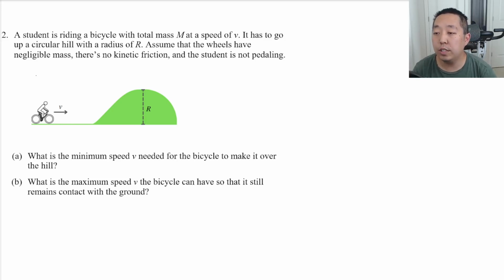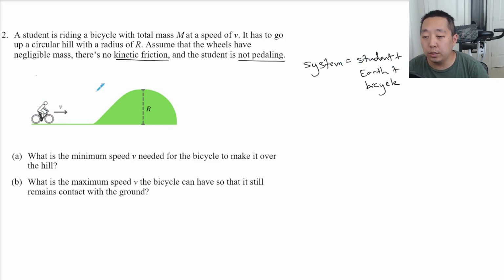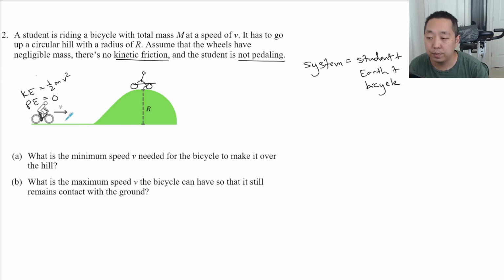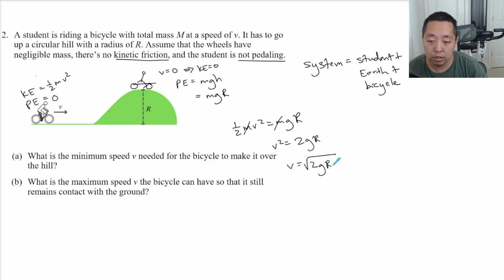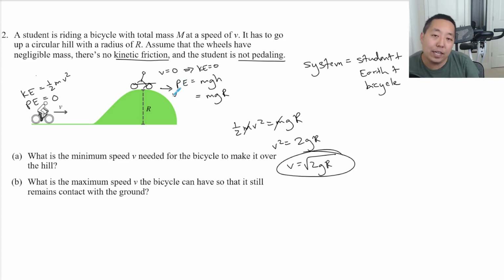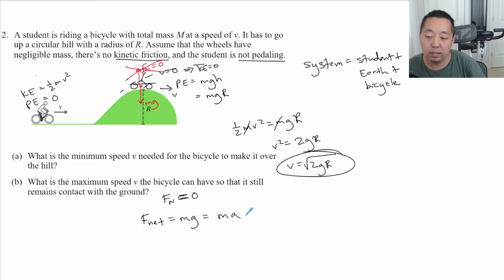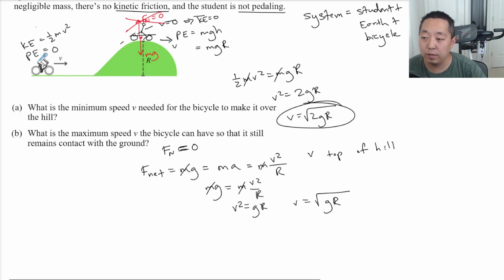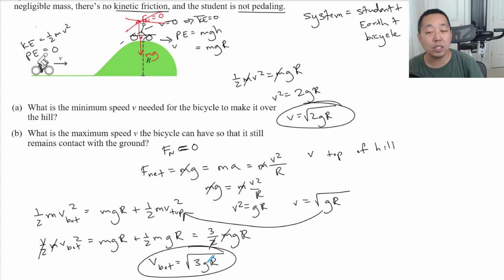AP Physics 1 Weekly Challenge #12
Welcome to the weekly challenge question on conservation of energy. This is intended to be a challenging AP Physics 1 question to help you practice with a more complex problem.